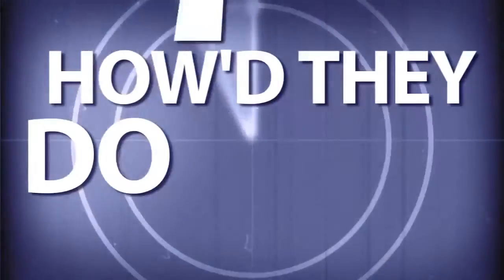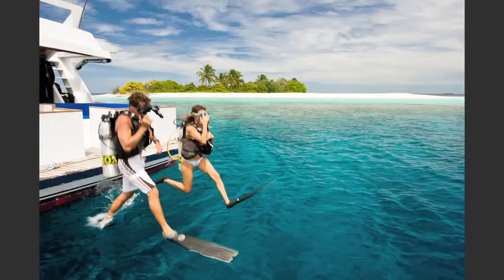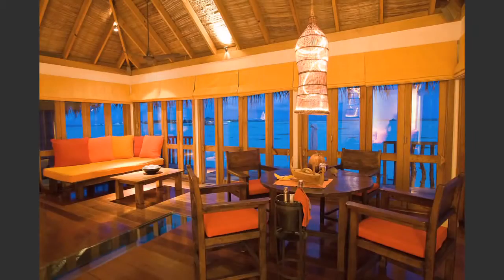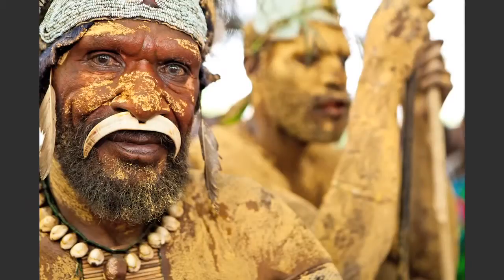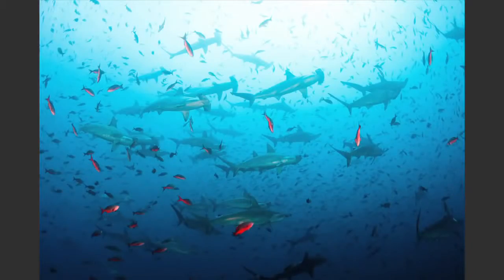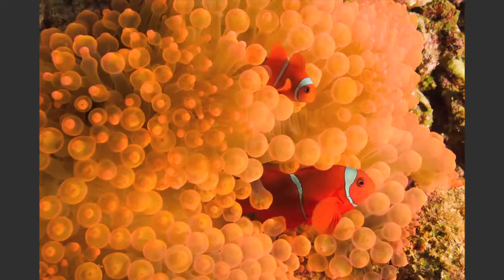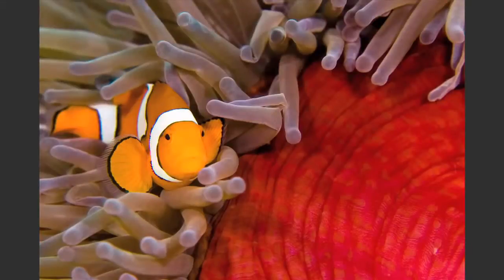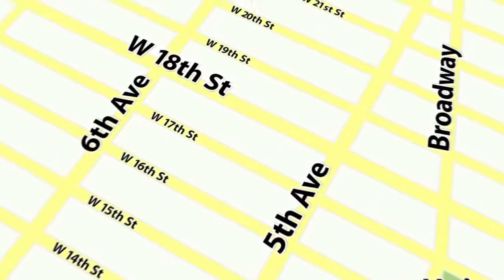Travel and Underwater Photographer, Michele Westmorland - How'd They Do That